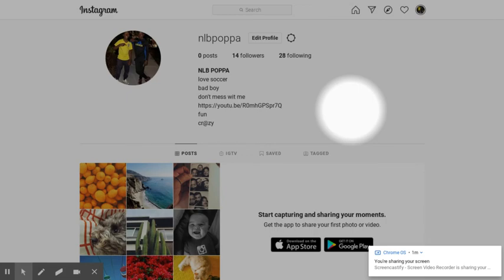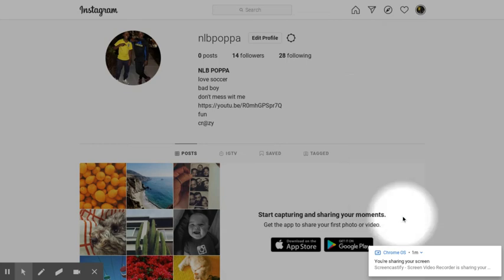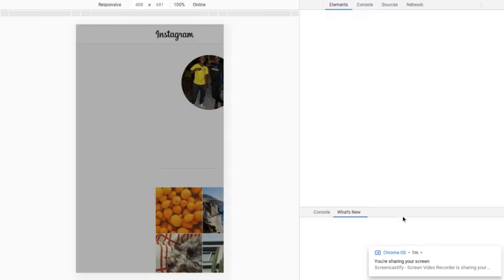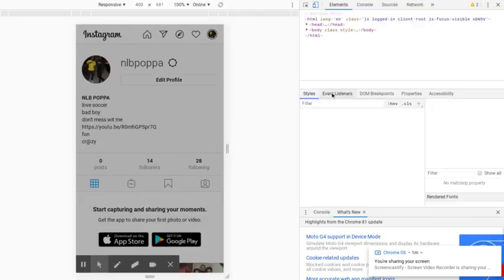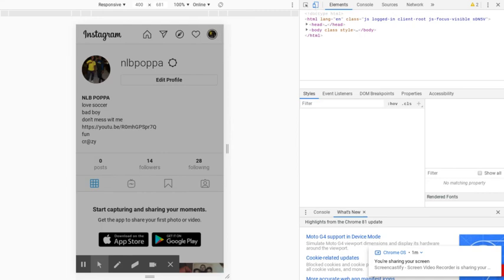How to post on Instagram on a computer(stay till the End)